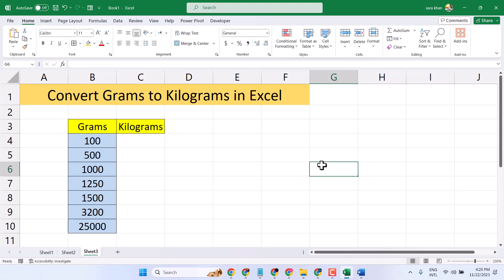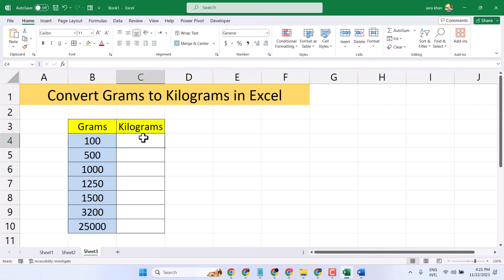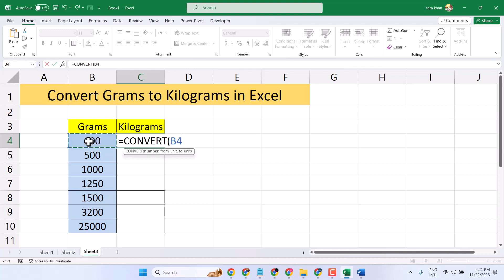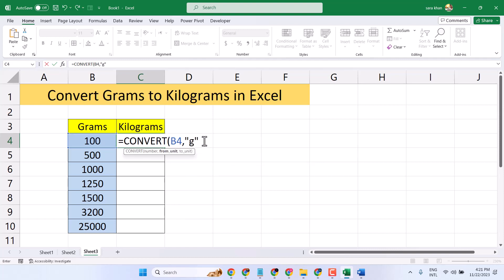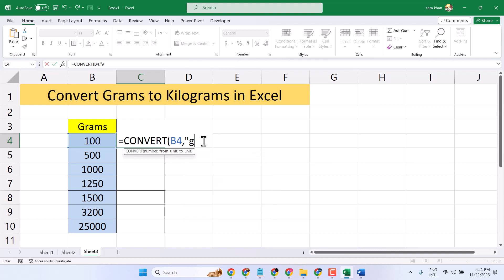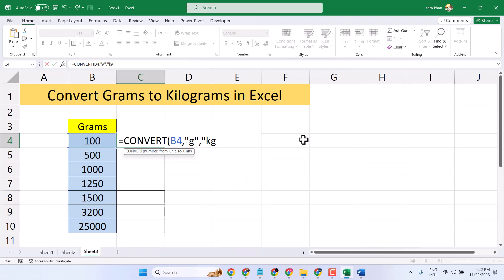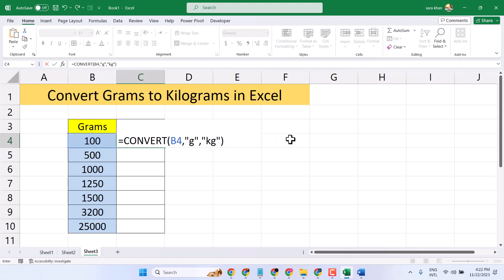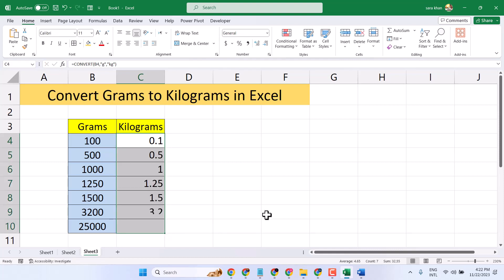How to Convert Grams to Kilograms in Excel